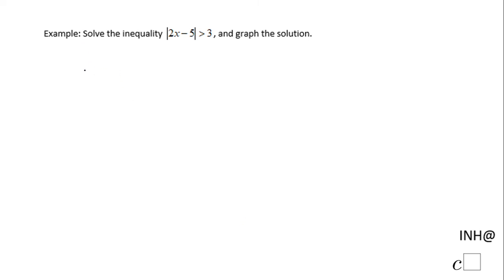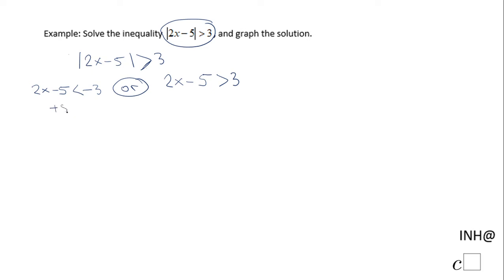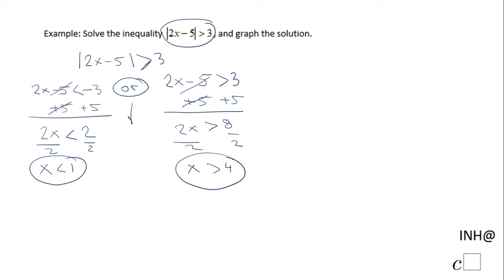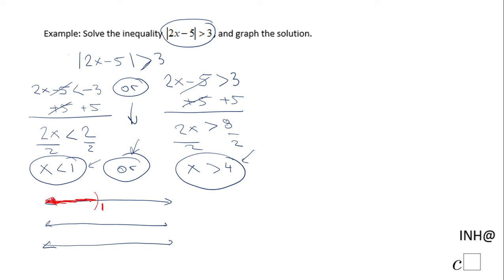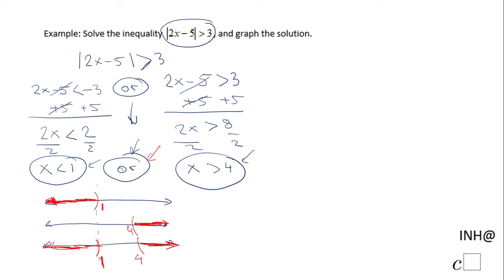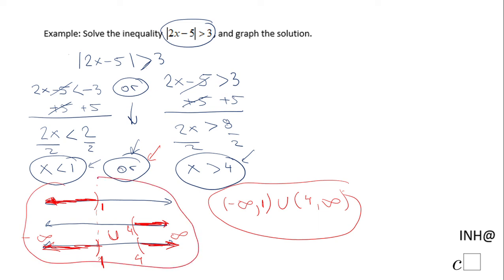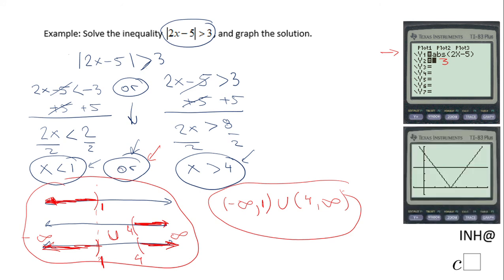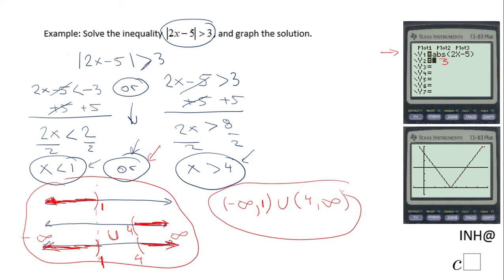INH: Solving Inequalities: Absolute Value Inequality #2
This is an example of solving an absolute value inequality (greater than). It covers interval notation and technology (TI83)